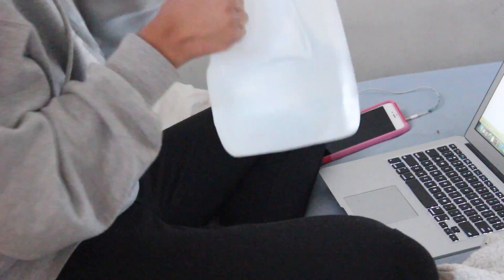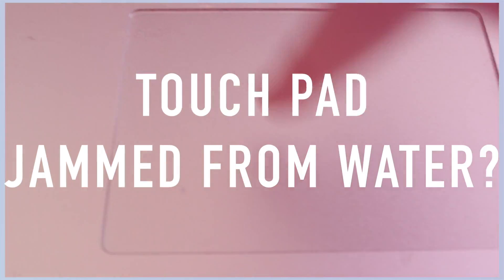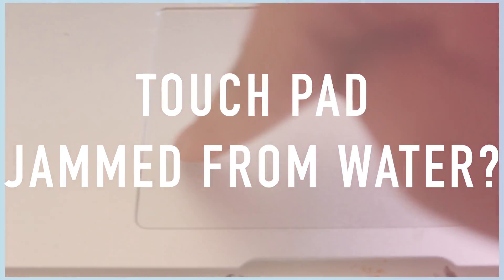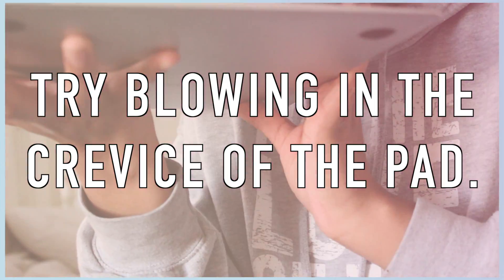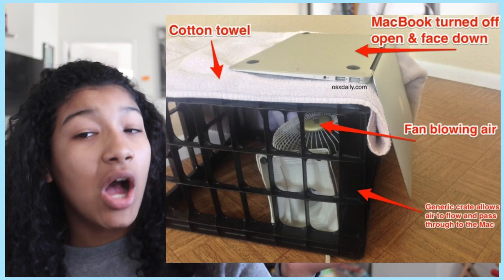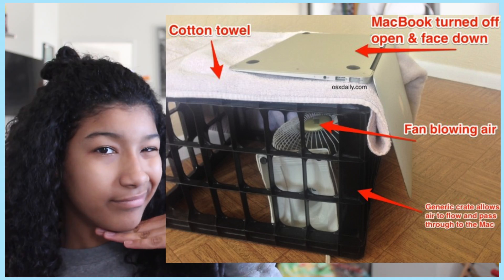How To Save Your Mac From Water Damage!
Hey guys, so I know how hard it can be getting water on your precious computer. It's like my child, so I get it. Here are some tips and tricks that might just save your computer's life. Unfortunetly I cannot speak for PC users im sorry! :( If you guys want one I'll make one for you guys XD

THANK YOU GUYS SOOOO MUCH FOR WATCHING. IF YOUR FROM MY SCHOOL OR LIKE I KNOW YOU FROM SOMEWHERE AND YOU DECIDED TO CLICK THE DESCRIPTION... AYEEEEEE HMU XD IF YOUR NOT, WELL WELCOME TO MEEEEEEEEE I KNOW IM NOT THAT CUTE BUT LIKE WHO IS... EXCEPT BEYONCÉ... SHE'S QUEEN OBVI.